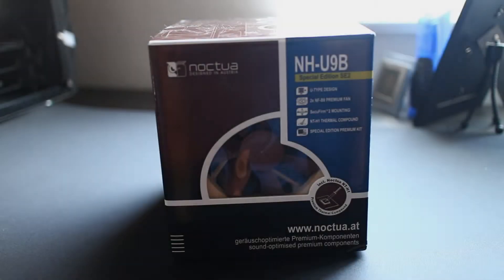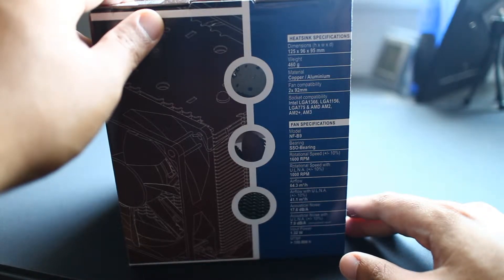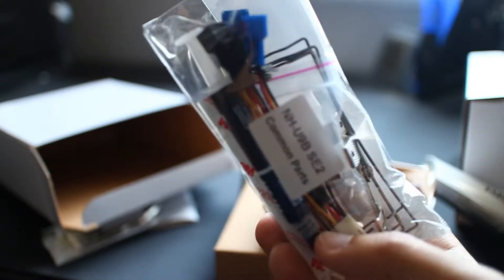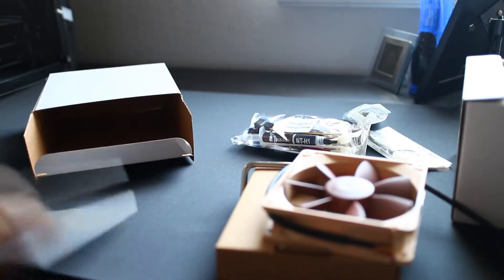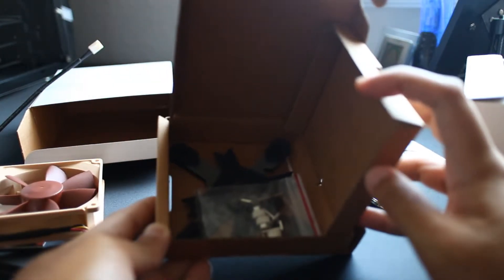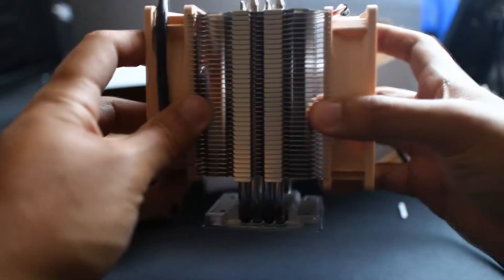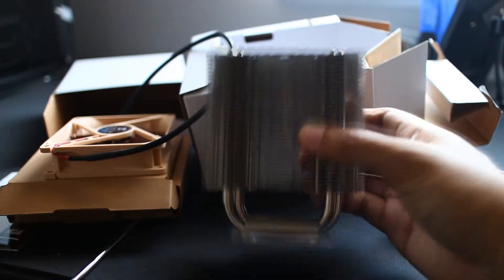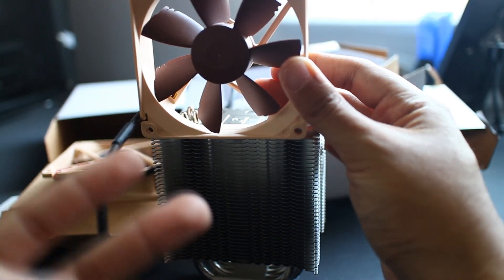Noctua NH-U9B CPU Heatsink: Quick Look /w Gonzplays'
Hey guys, I was once again able to get my hands on a friend's heatsink to do a quick look with. The Noctua NH U9B is a smaller and more compact tower cooler for those with stricter case limitations. It is an earlier model from Noctua but is still high in quality. Enjoy.